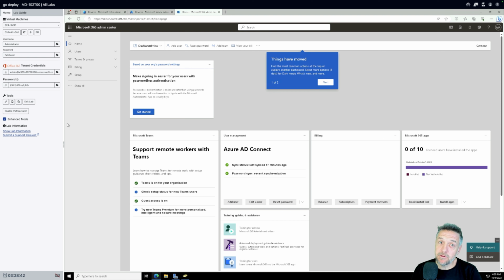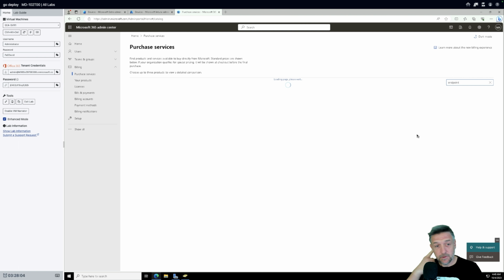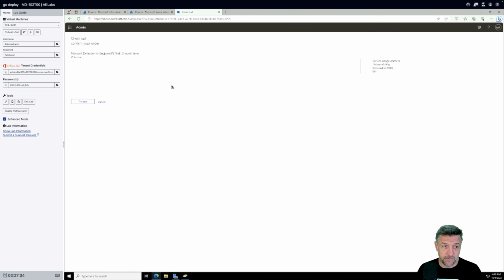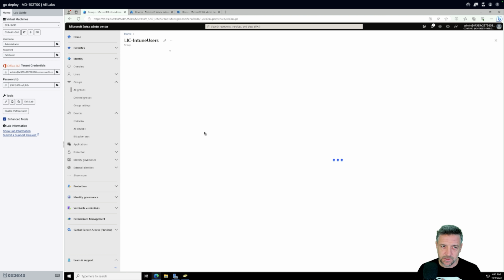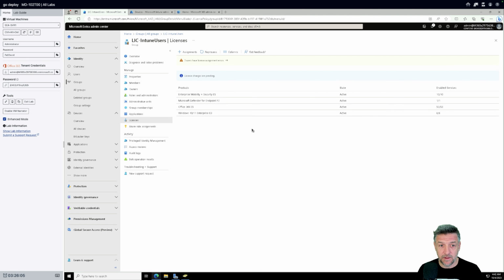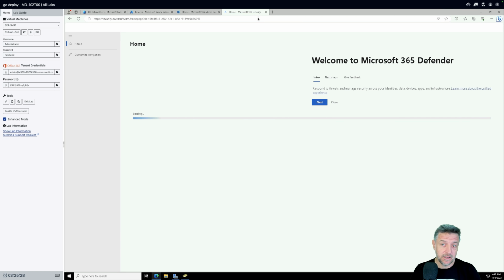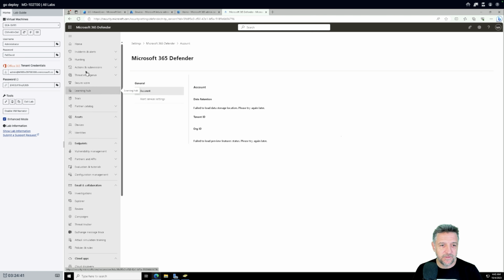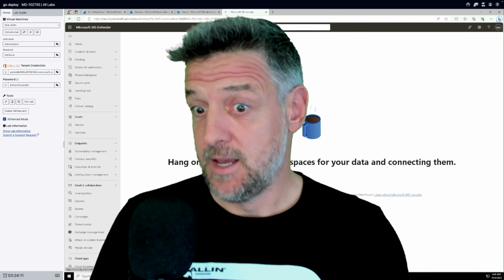Enable the Microsoft Defender for Endpoint Trial demo